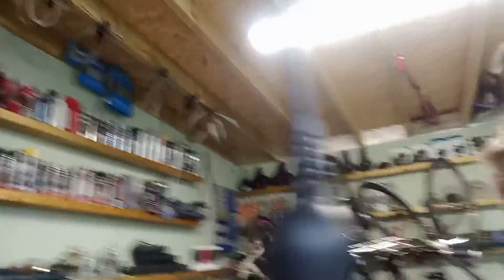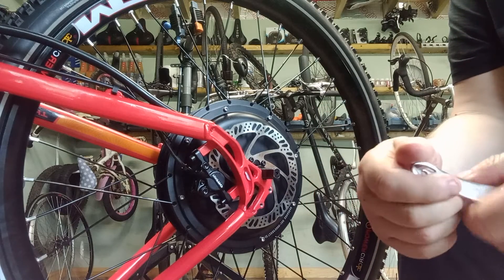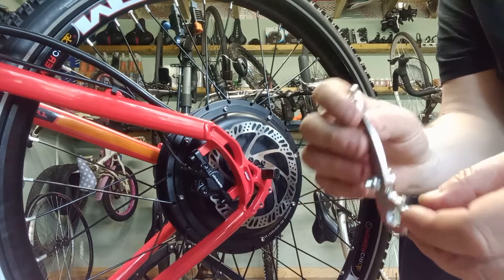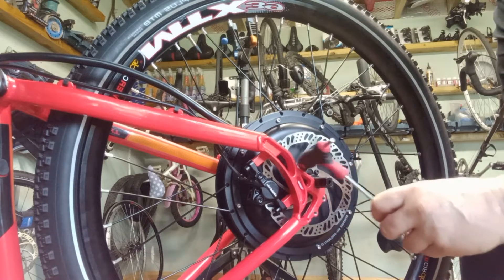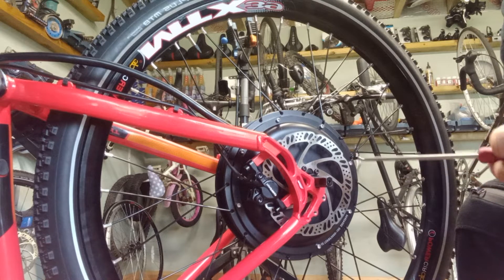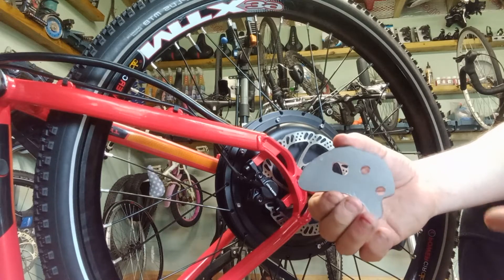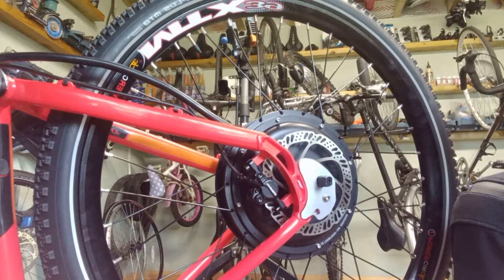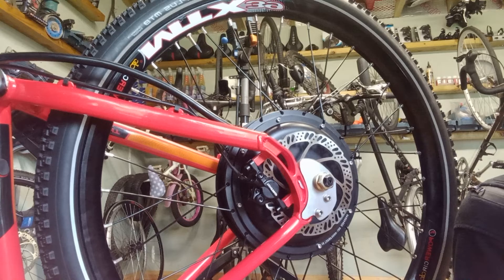Torque Arm Ebike, I made my own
Ebike 3000 watt rear hub motor in a mountain bike frame.